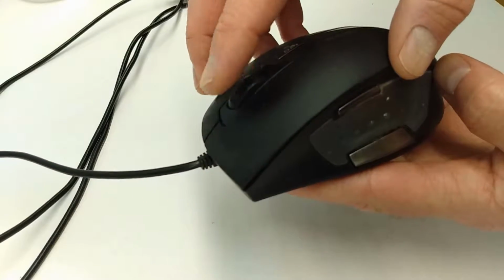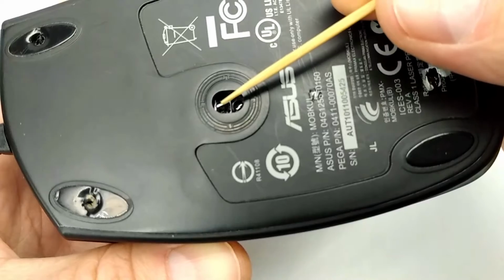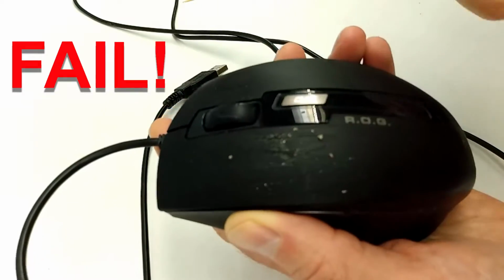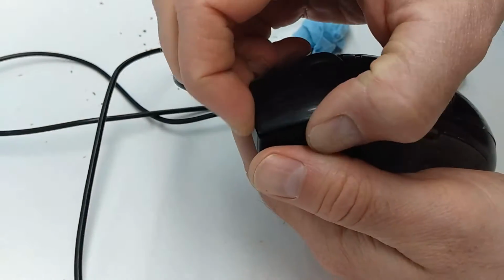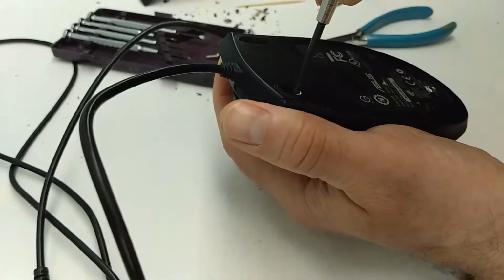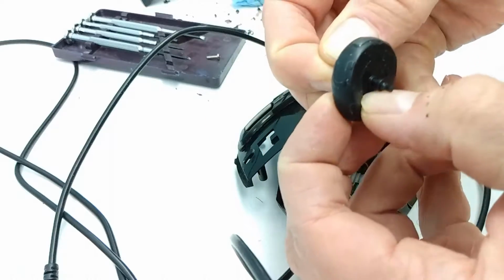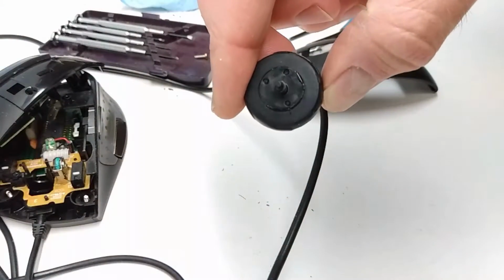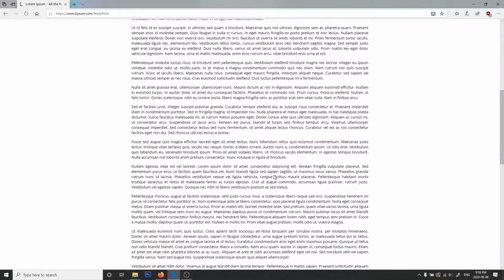STEAM @ the Library: Mouse Quick Fix!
When a mouse stops working properly, it's time to take it apart and find the problem! We'll give a mouse a quick clean-up (with FAIL!), then fix a mechanical problem and get it working again. (for the WIN!) Here are some links to pages with more in-depth explanations of how an optical mouse works: